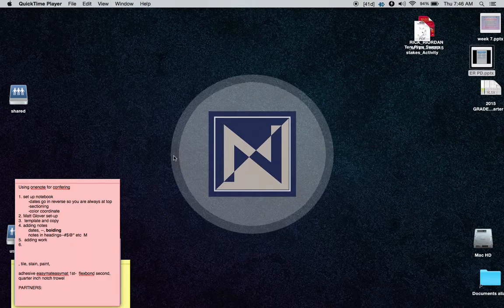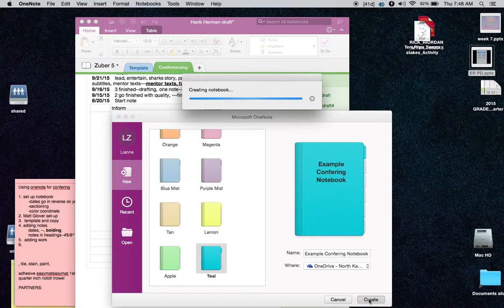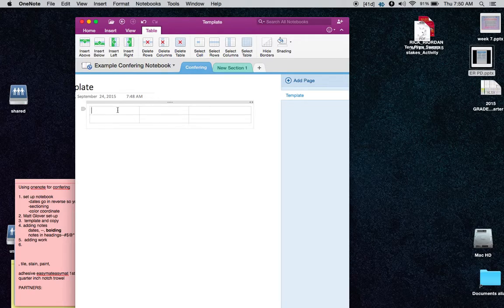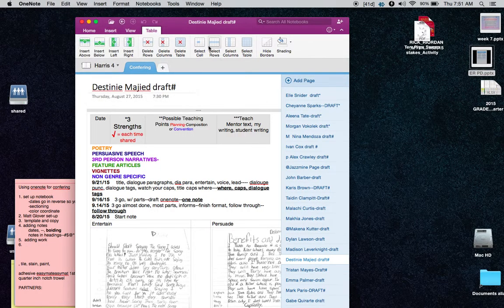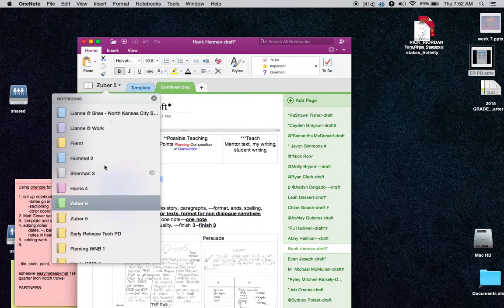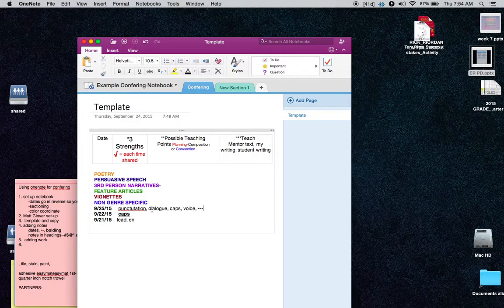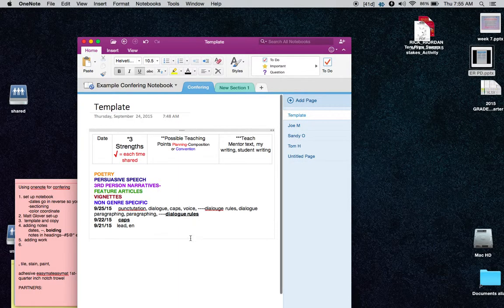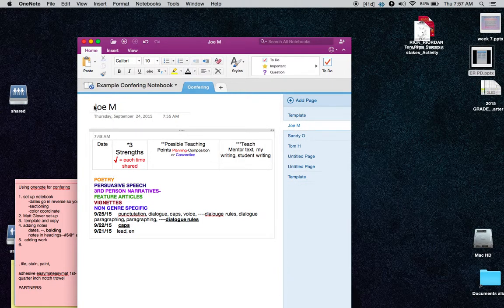How to use ONENOTE to Document Conferences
Writer's Workshop example for using ONENOTE for documenting conferences.